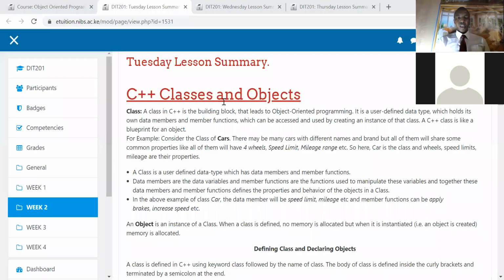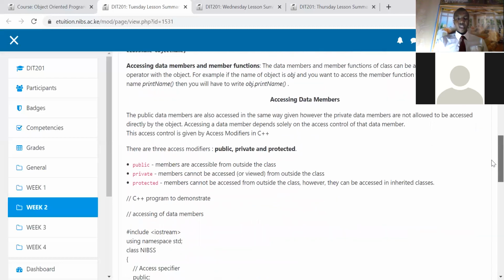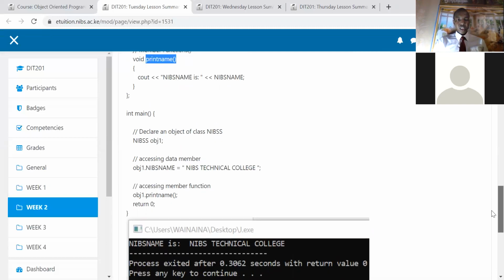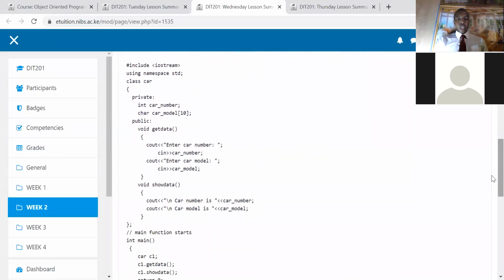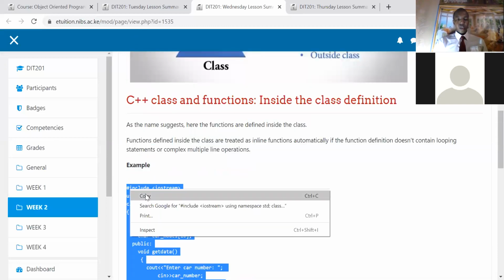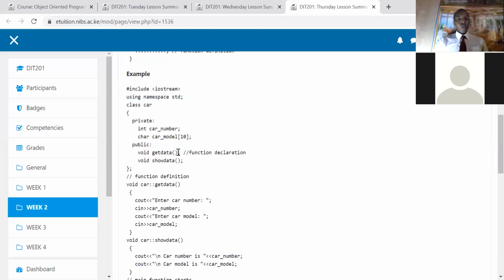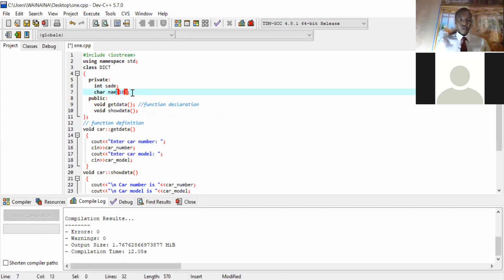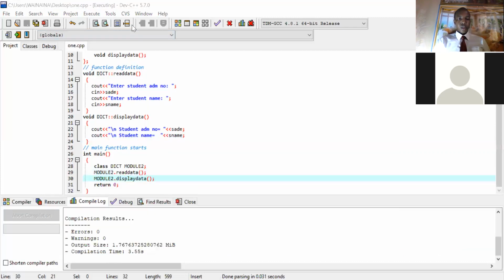C++ MEMBER FUNCTIONS.